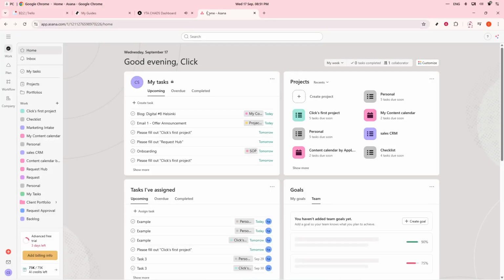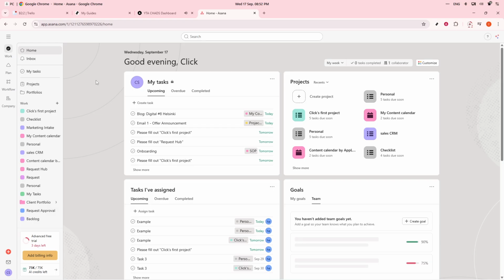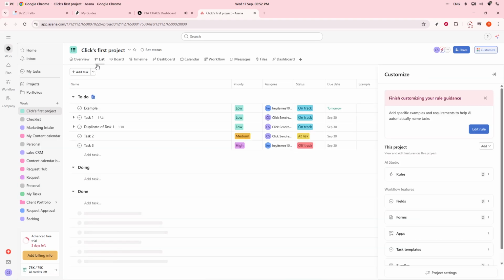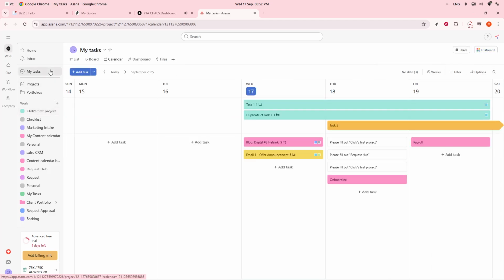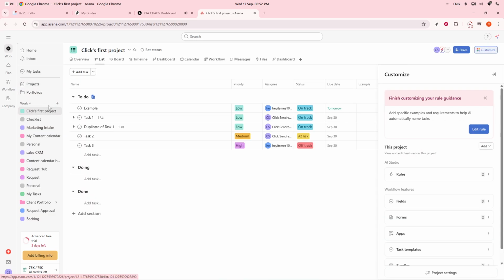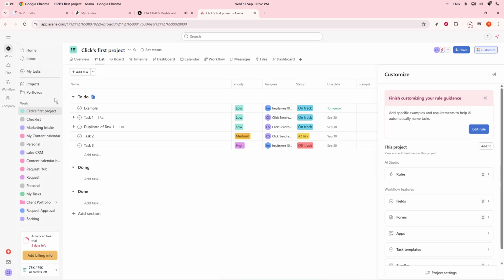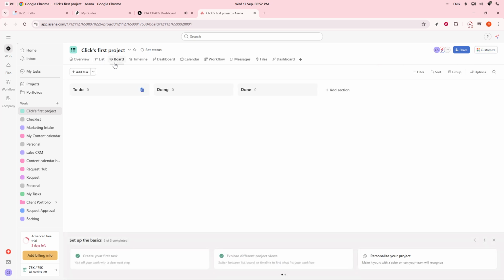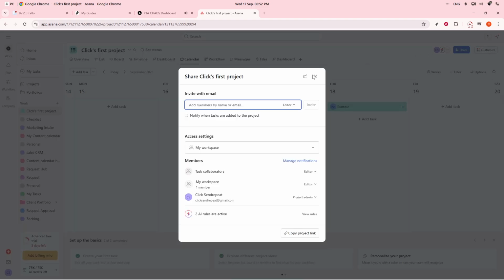How To Use Asana Full Beginner's Guide 2025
Learn how to use Asana with this Full Beginner’s Guide 2025. Whether you’re managing personal tasks, coordinating team projects, or organizing complex workflows, this step-by-step tutorial covers everything you need to get started with Asana. Discover how to create projects, add tasks and subtasks, assign responsibilities, set deadlines, and track progress efficiently. Gain tips for customizing your workspace, improving team collaboration, and maximizing productivity with Asana’s powerful project management tools. Perfect for beginners and new users, this comprehensive guide helps you confidently manage projects and streamline your workflow.